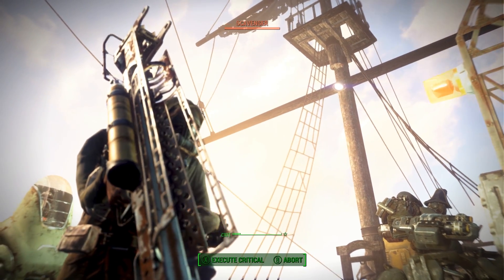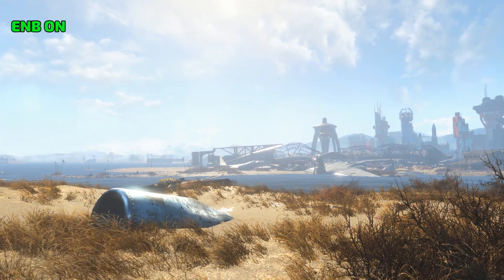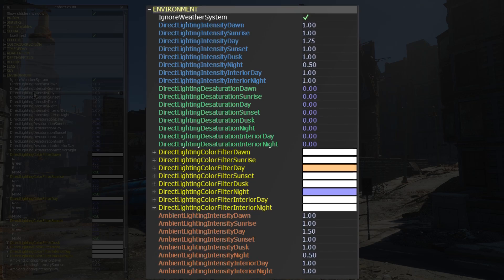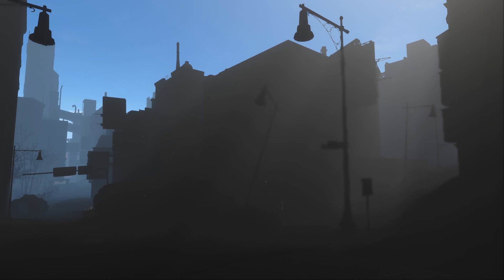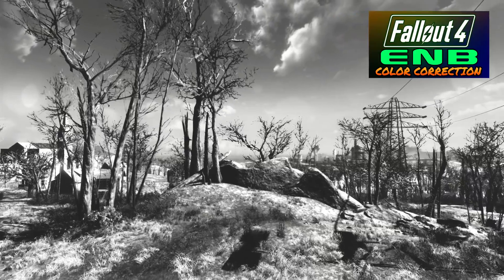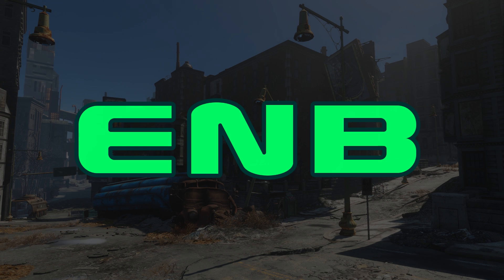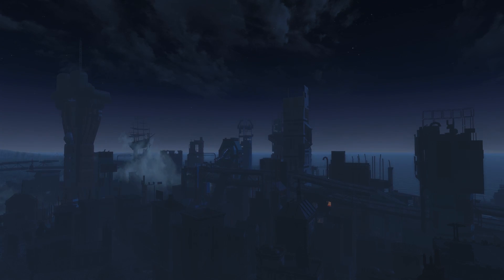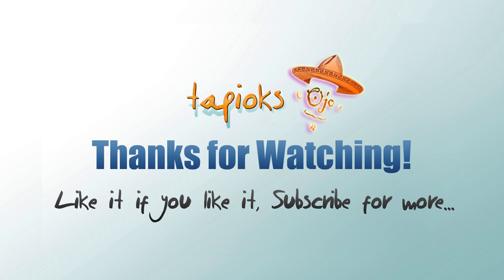Fallout 4 - ENB 0.307 - Environment Parameters | Overview & Configuration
Let's take a look at the new Environment parameters introduced with ENB 0.307 (ENB 307) for Fallout 4!  These parameters provide the ability to manipulate direct and ambient lighting attributes for each time of day.  This video provides an overview of the parameters, as well as some basic configuration tips.  The new Ambient Occlusion (SSAO) and Indirect Lighting (SSIL) effects also introduced in this release are covered in my previous video,

0:47 - Effect Overview
1:26 - Setup and Configuration

Captured with Shadowplay at 1920x1080 @30FPS on an ASUS G750JH laptop with an overclocked Nvidia GTX 780m 4GB GPU, Intel Core i7-4700HQ CPU @2.4 GHz, 24GB RAM